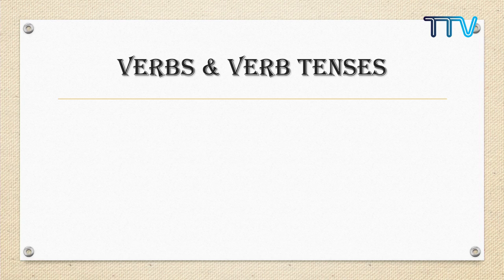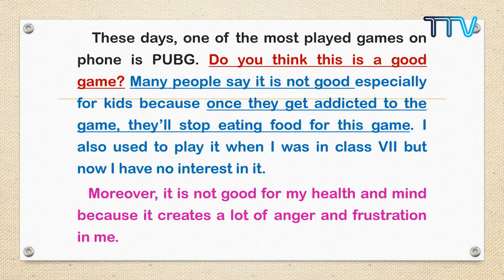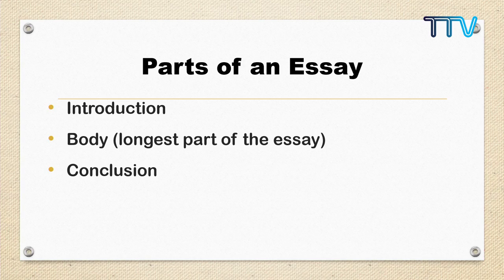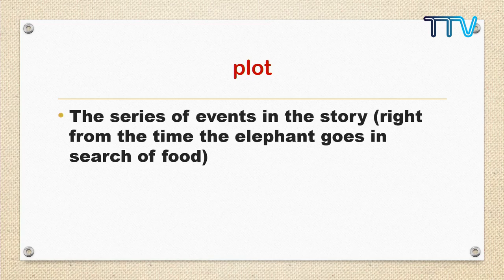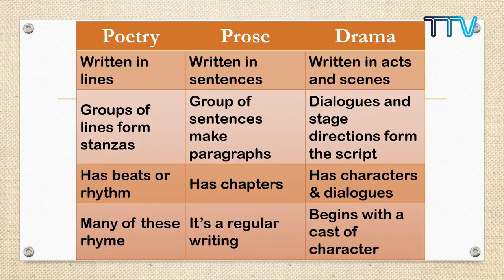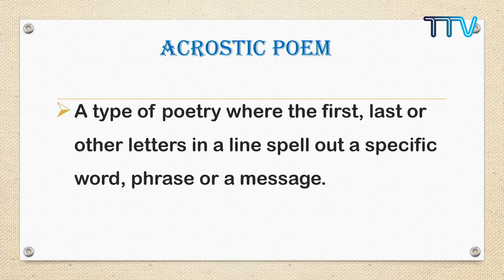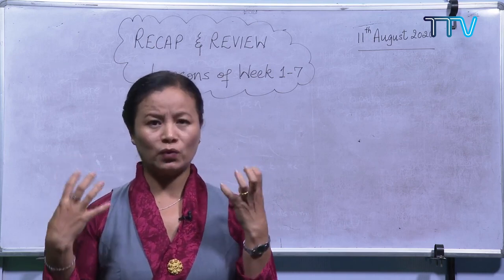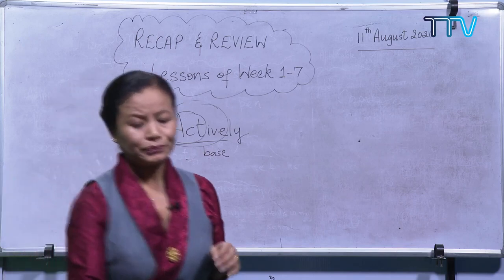Session-1-Recap-Review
ངོ་སྤྲོད། ཕྱི་ལོ་ ༢༠༡༩ ཟླ་ ༡༢ ནང་རྒྱ་ནག་ཝུ་ཧན་ནས་ཁྱབ་གདལ་བྱུང་བའི་ཏོག་དབྱིབས་གཉན་རིམས་༡༩ (COVID-19) རྐྱེན་པས་རྒྱ་གར་གཞུང་གིས་སྔོན་འགོག་ཆེད་སྒོ་རྒྱ་བསྡམས་པའི་བཀའ་རྒྱའི་འོག་སློབ་གྲྭ་ཚུགས་མ་ཐུབ་པར་བརྟེན། ཤེས་རིག་ལས་ཁུངས་ཀྱིས་གོ་སྒྲིག་གིས་སློབ་ཚན་ཁག་གི་སློབ་ཁྲིད་དྲ་བརྙན་འདི་དག་ཕྱི་དྲིལ་ལས་ཁུངས་ཀྱི་བོད་ཀྱི་སྒྲ་བརྙན་ཚན་པས་ཐད་གཏོང་གི་ལམ་ནས་ཁྲིད་པ་ཡིན། ཁྲིད་མཁན། སཾབྷོ་ཊ་བོད་སློབ་ཚོགས་པའི་ཨིན་ཇིའི་སྐད་ཡིག་གི་རྒྱུས་སྟོན་པ་རྒན་བསྟན་འཛིན་ཆོས་སྒྲོན་ལགས་ཡིན།